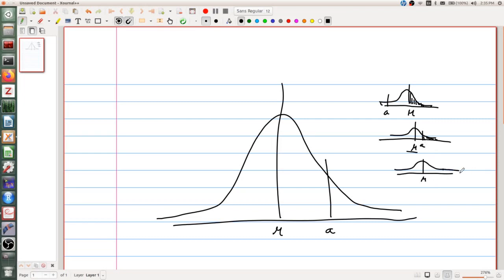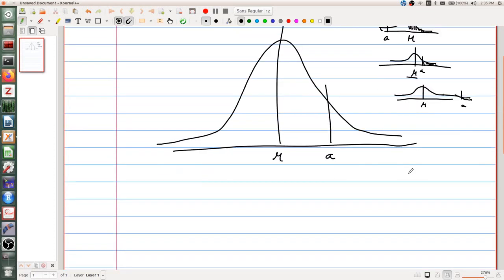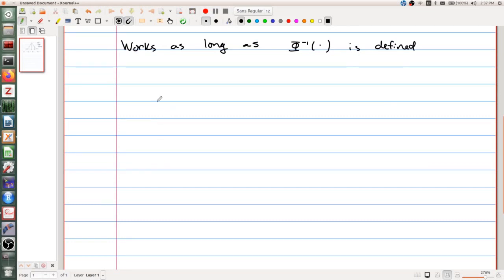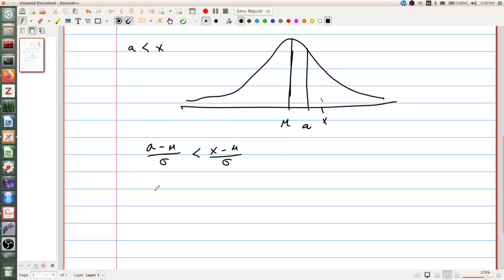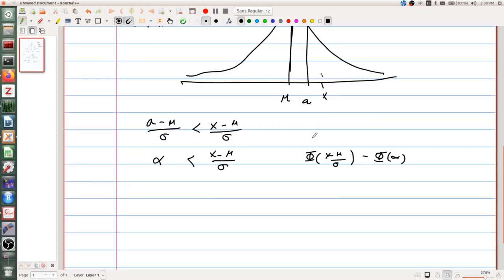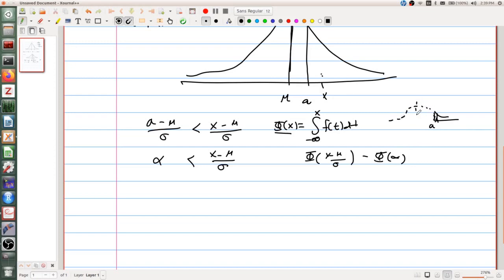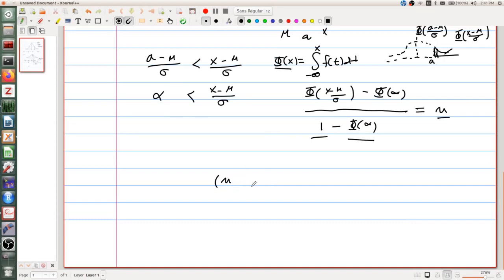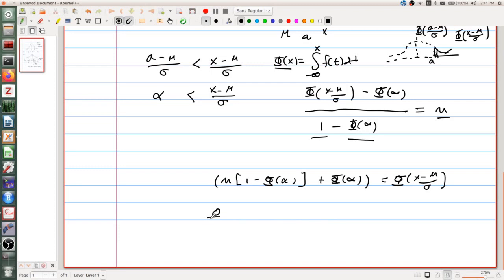inversecdf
Inverse CDF Method in MATLAB. Truncated Normal distribution, derivation of sampler for draws.